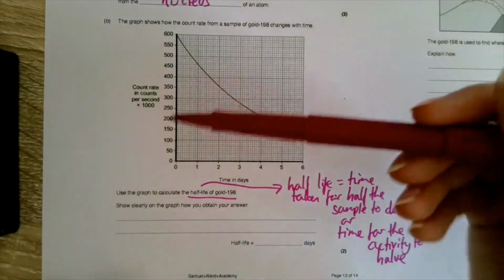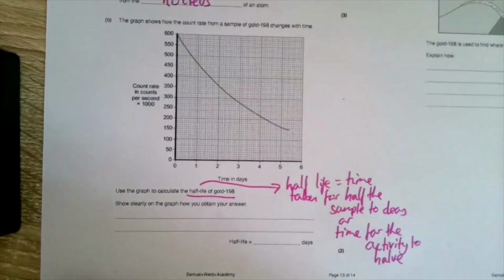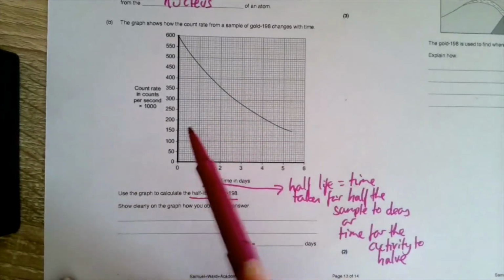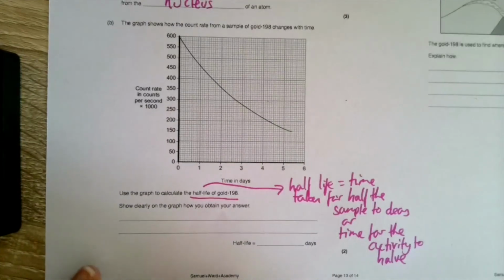9Curie/9Jemison Atoms and Radioactivity Exam Questions Walkthrough NBA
Walkthrough of the Atoms and Radioactivity exam questions